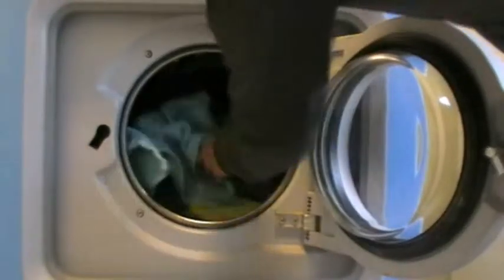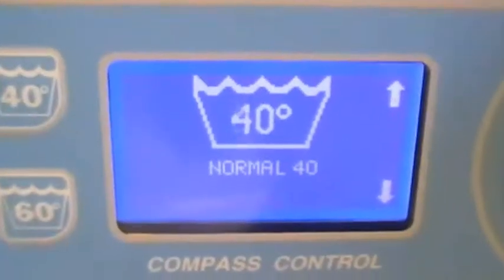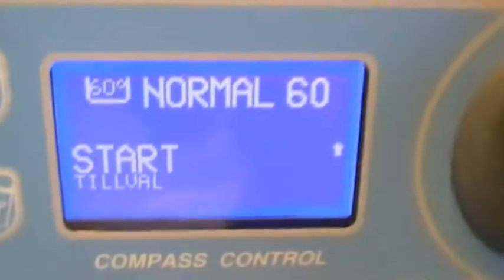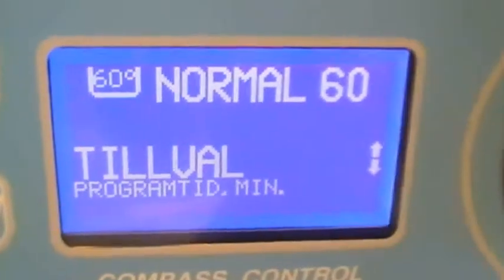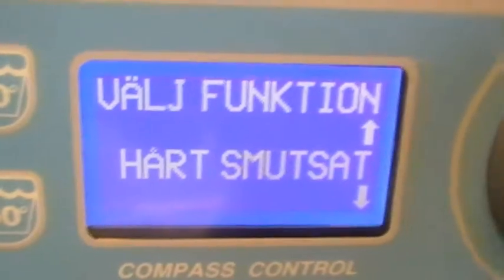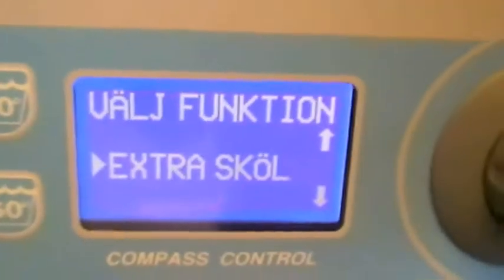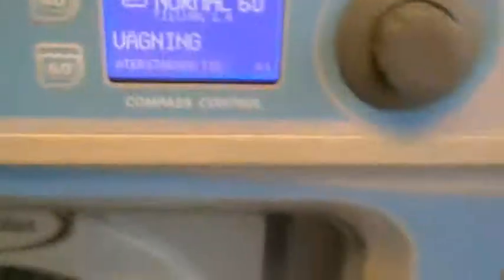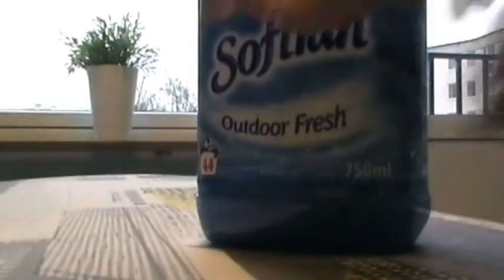Washday 14 11 2014 - 60 Celsius Wash - Loading Machine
Well Today Is Washday and i have filmed two loads of wash. Hope you enjoy it.